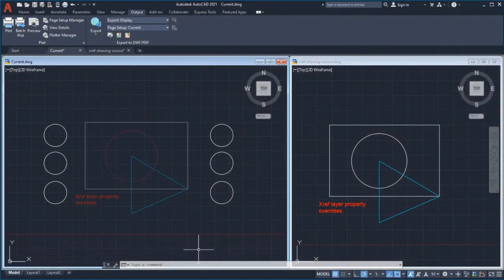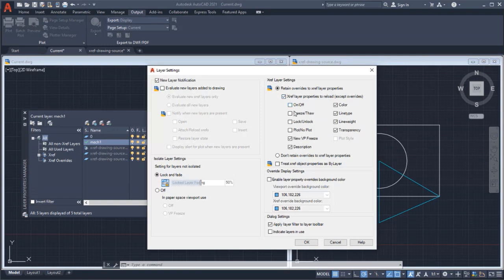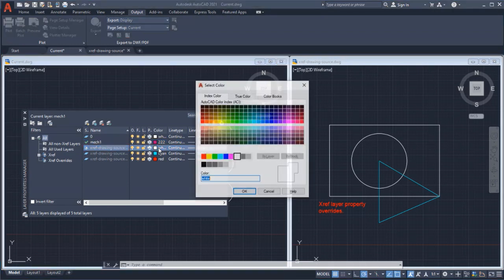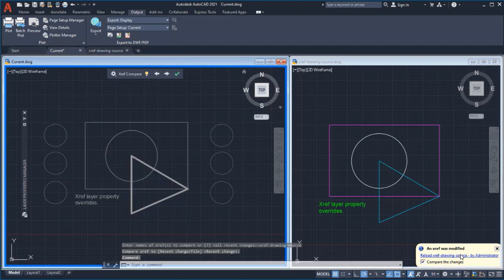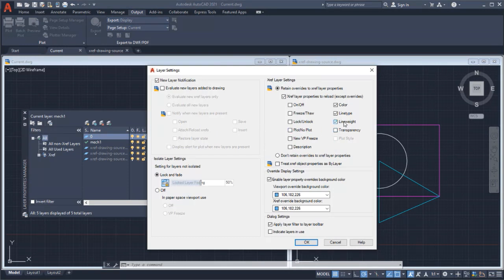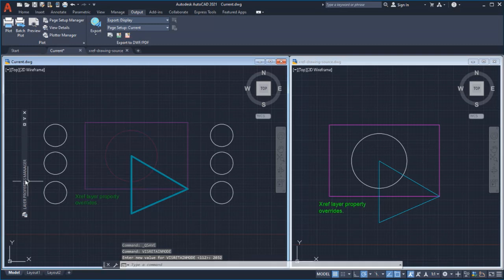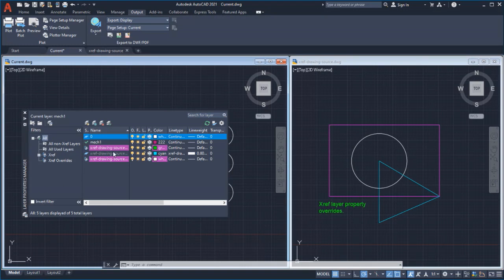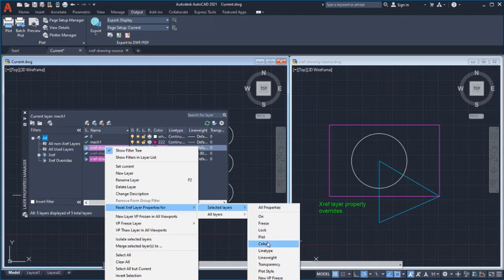XREF LAYER PROPERTIES OVERRIDES/ / AUTOCAD TUTORIAL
In this video, learn how to control the display of Xref layer properties overrides on referenced layers.